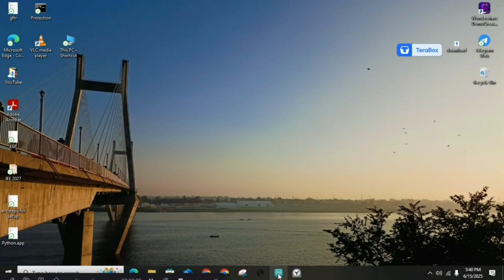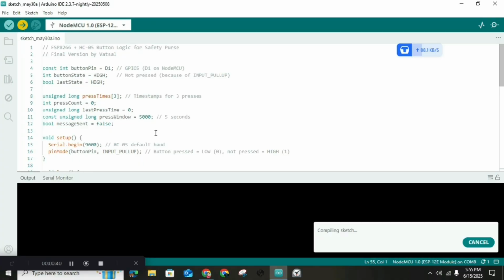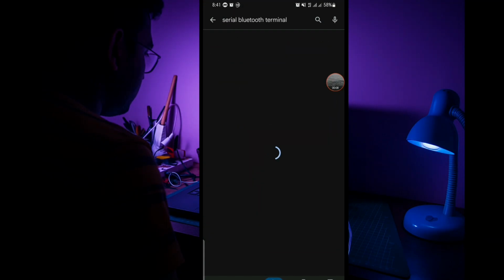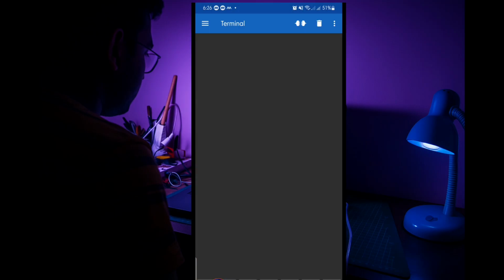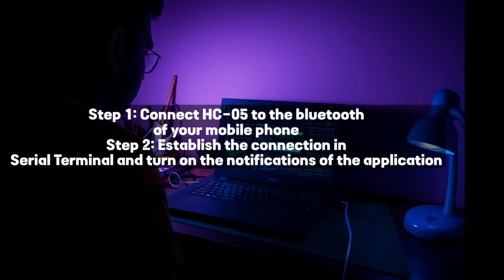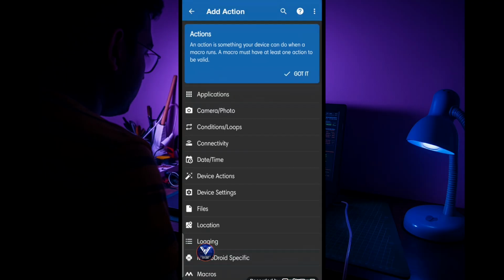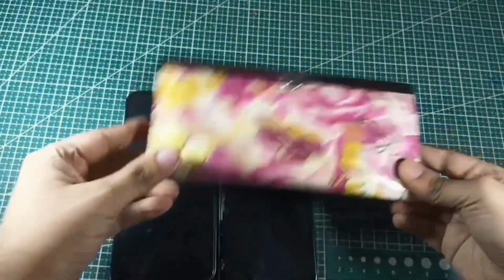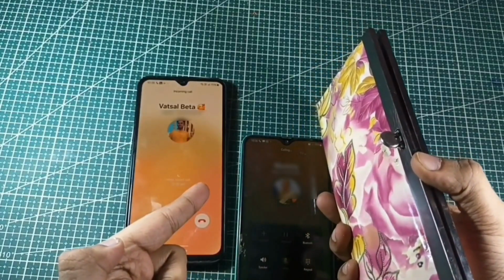I invented a fully automatic women-safety purse with ESP8266! | Anti-Theft purse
Hare Krishna!
This innovative safety purse, built using an ESP module and HC-05 Bluetooth, alerts trusted contacts via SMS or call when triggered. Designed for women’s security, it discreetly fits daily use. A hidden wire system, triggers very quickly ensuring quick response in emergencies while remaining compact, smart, and reliable on the go.

1 time: SMS with location
3 times consecutively within 5 seconds: Call

You can use Arduino also instead of ESP. Just configure the board in Arduino IDE application as per your needs.

Background sound used in this video-